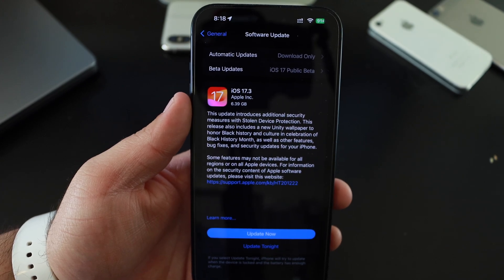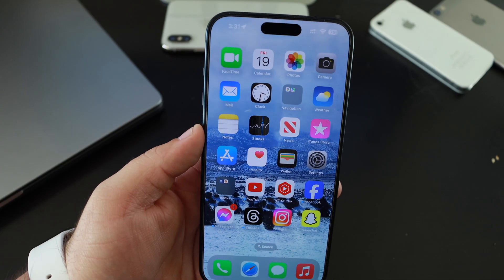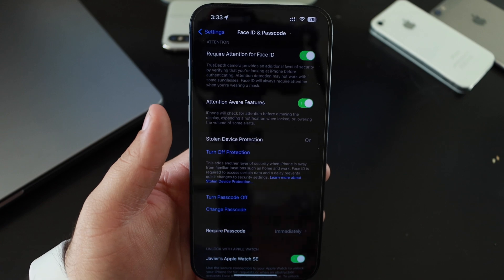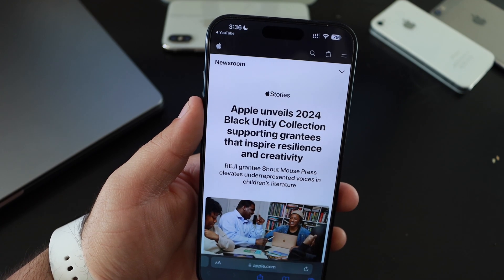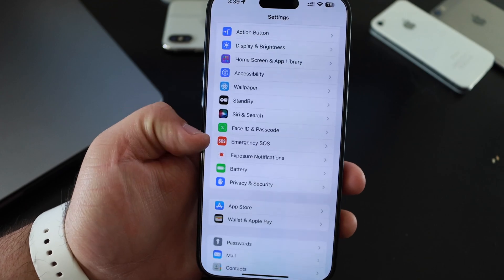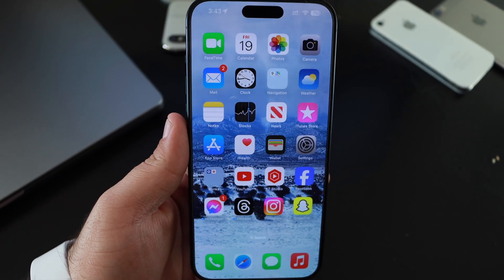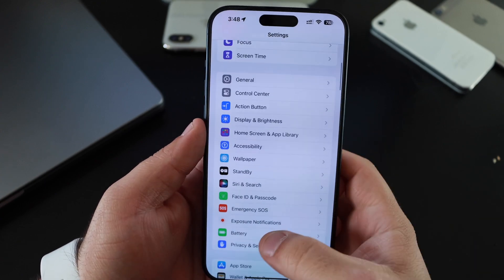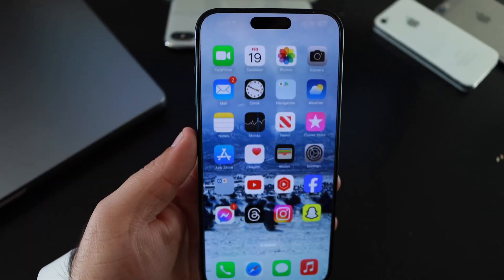iOS 17 3 RC Out Now What's New! Final Release